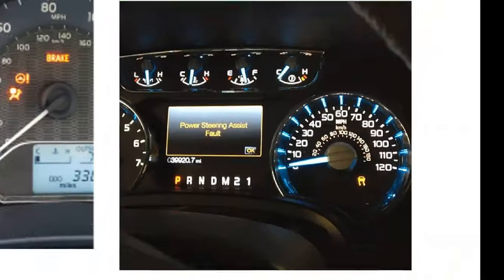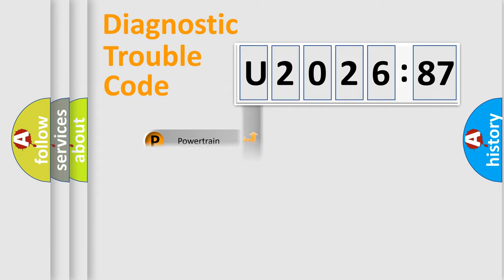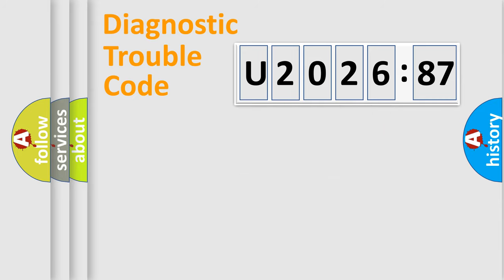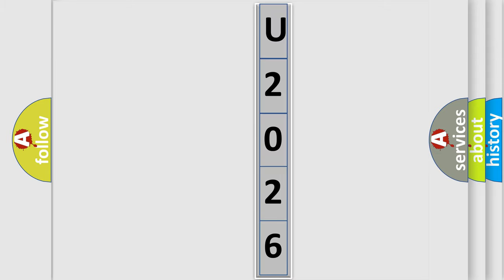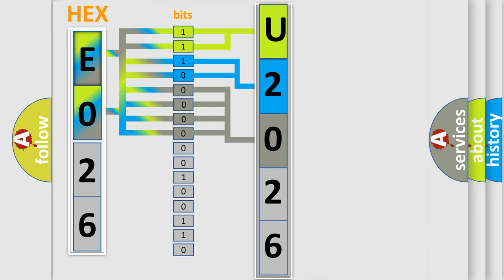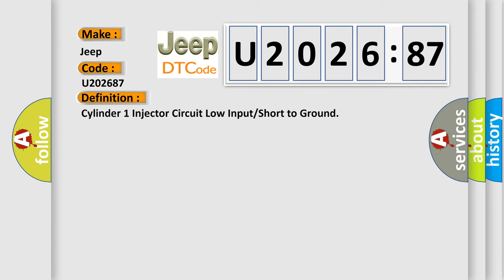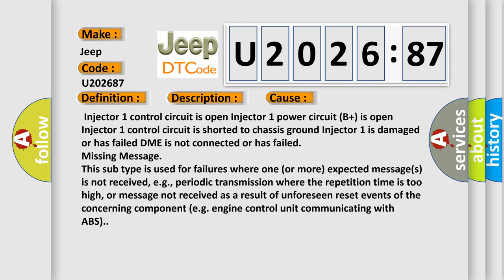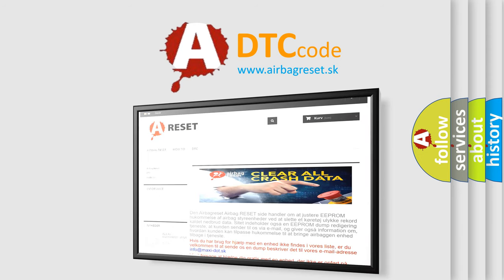DTC Jeep U2026-87 Short Explanation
Contents:
0:21 Basic DTC analysis according to OBD2 protocol standard.
1:48 Insight into programming
2:58 A diagnostically understandable description of the Diagnostic Trouble Code
3:05 Basic error definition

Make:
Jeep
Code:
U2026 87
Definition:
Cylinder 1 Injector Circuit Low Input or Short to Ground
Description:
Key on or engine running,fuses in the instrument panel and the E-box in the engine compartment must be functioning,and the ground connections between the engine ad the chassis must be well connected;and the DME detected an unexpected voltage condition on the injector circuit.
Cause:
 Injector 1 control circuit is open Injector 1 power circuit (B+) is open Injector 1 control circuit is shorted to chassis ground Injector 1 is damaged or has failed DME is not connected or has failed
Failure Type:
Missing Message